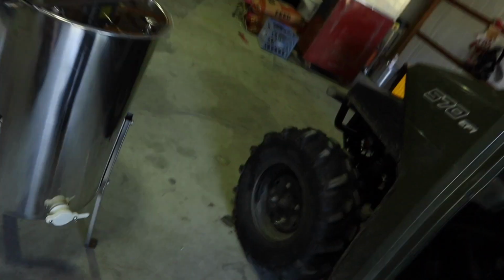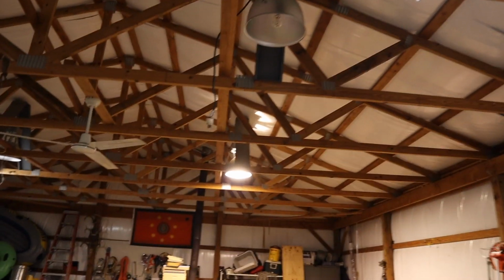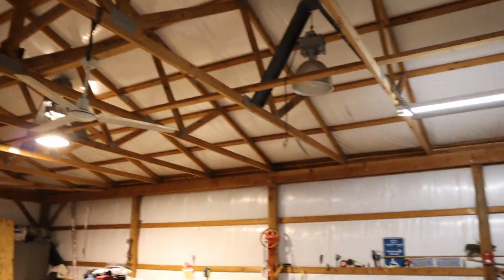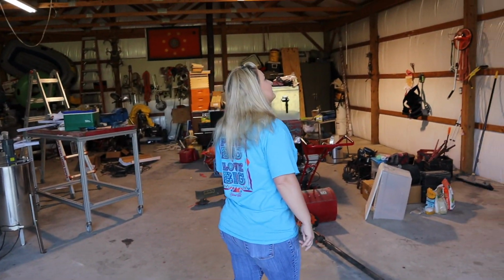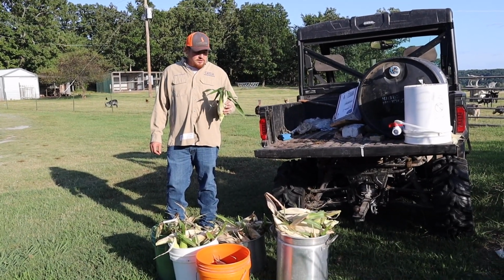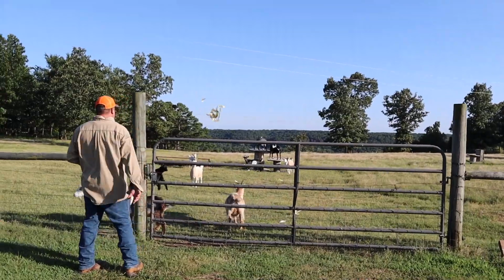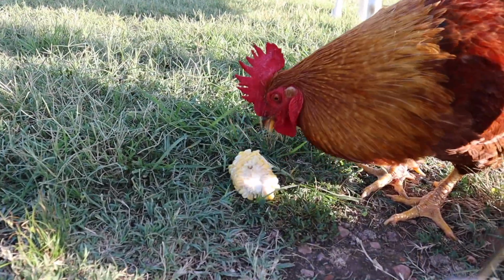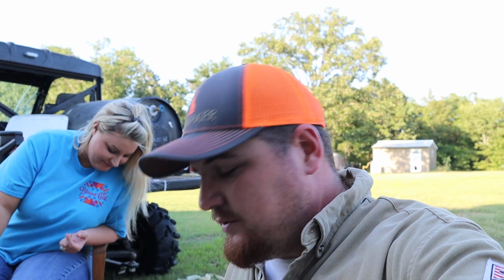Aww Shucks! Can Our Animals Benefit From Our Mistake?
It's time to harvest corn, but we had a big failure. I installed some LED lights in the shop, and the animals benefit from our mistake. Baby goat tries to jump on my back.

Little Giant Float Valve

RubberMaid Commercial 50 gal stock tank